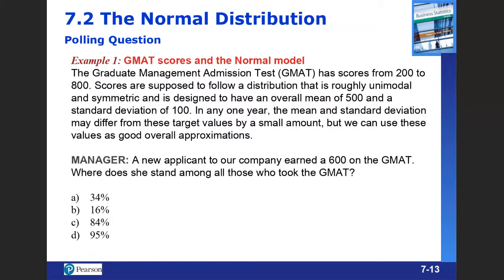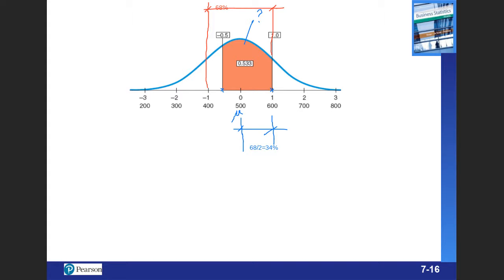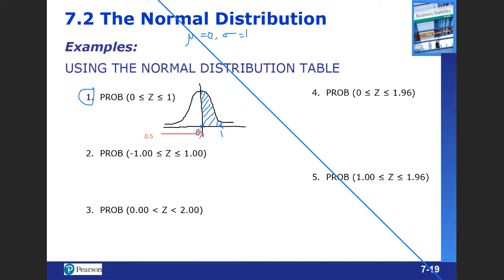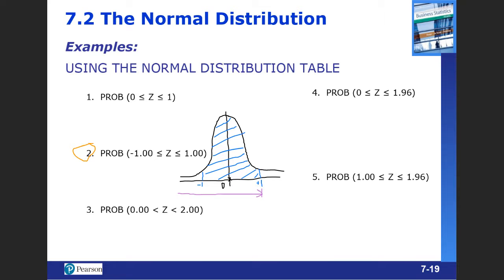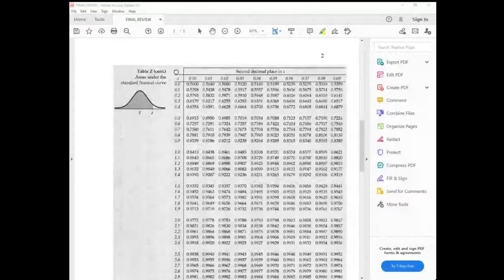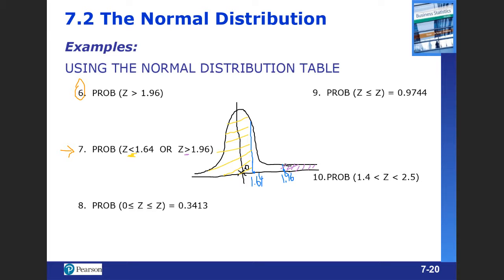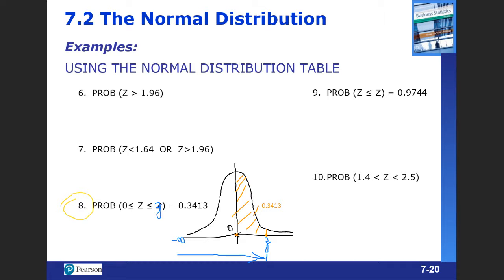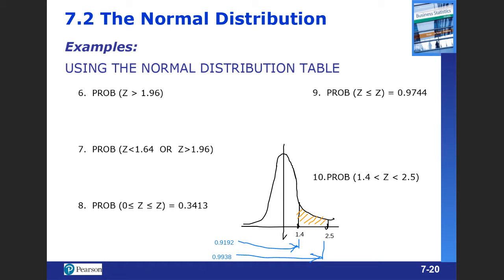Econ Statistics 10/15/20